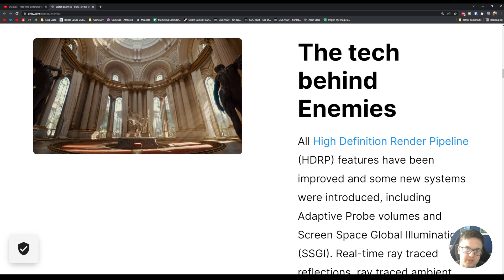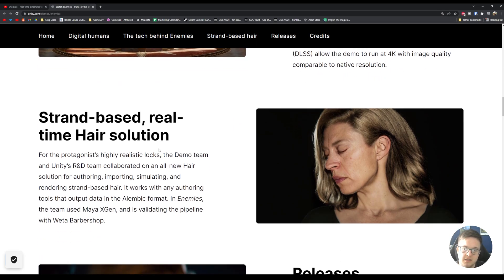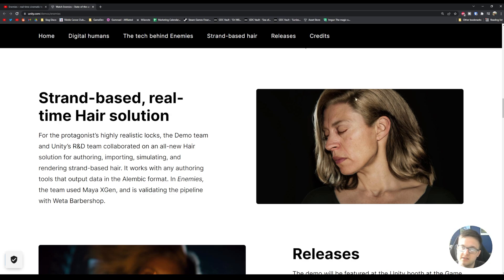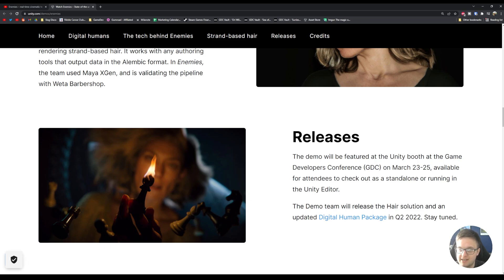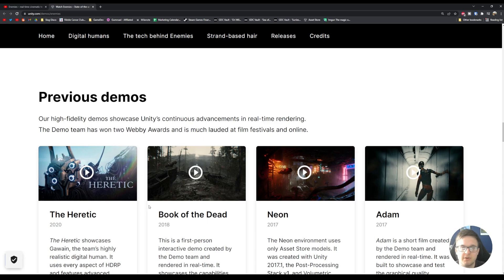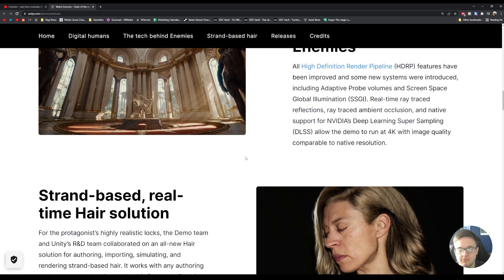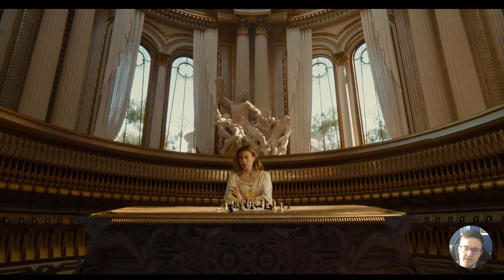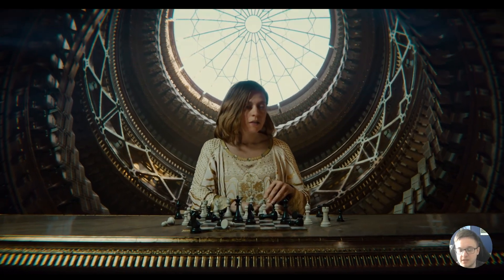Unity's NEW Digital Human Demo Is Insane | Unreal Engine MetaHuman finally met its match?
🚨 Wishlist Revolocity on Steam! 🚨 In the ongoing tug of war that is Unity vs Unreal Engine (UE4 and UE5) in 2022 - digital humans, such as Unity's Ziva tech and Unreals Metahumans seem to be the big thing that Unity is chasing. This new demo, Enemies, shows of the new Digital Human tech coming to Unity which is running in real-time!